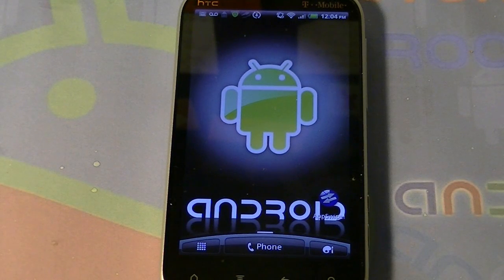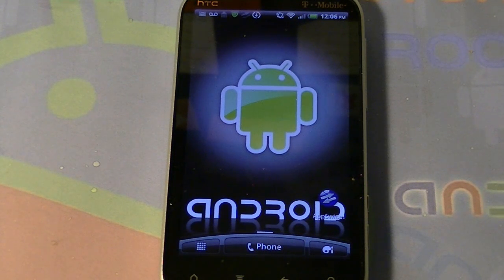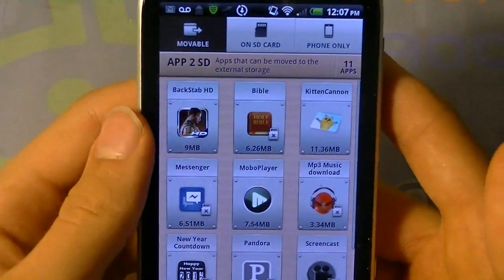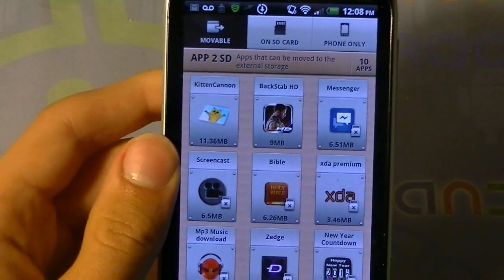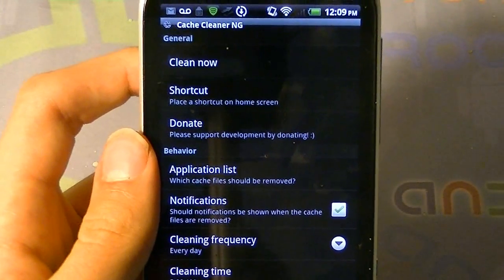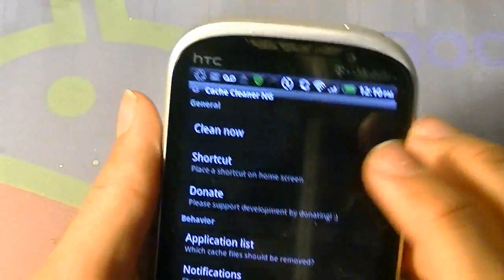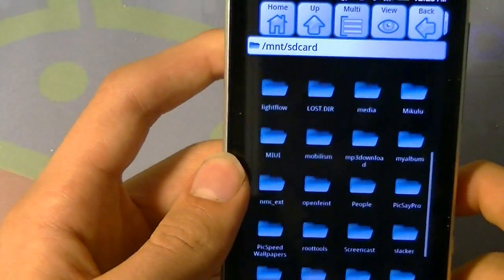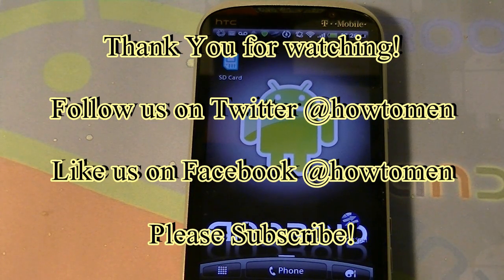How to free up memory on your android device for free! no computer needed!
App List

1. Apps2sd (move app to SD) (FREE)
(lets you move apps to SD card so you can download alot of apps!)

2. Cache Cleaner NG (FREE)
(Clean up that unwanted cache thats taking up memory)

3. SanDisk Memory Zone (FREE)
(Lets you manage data on your phone)

4. Astro File Manager (FREE)
(Lets you free up files on your Internal Storage or External Storage (SD Card)